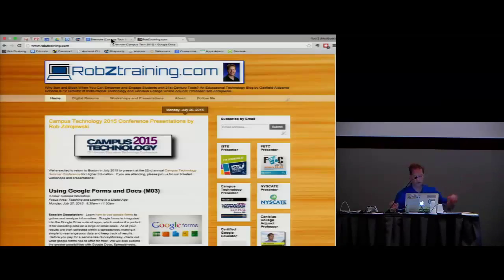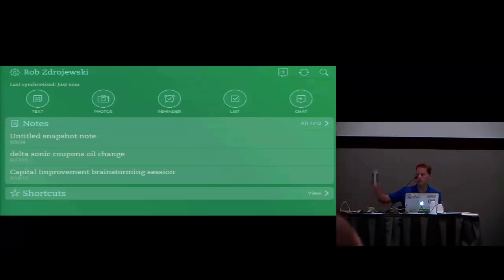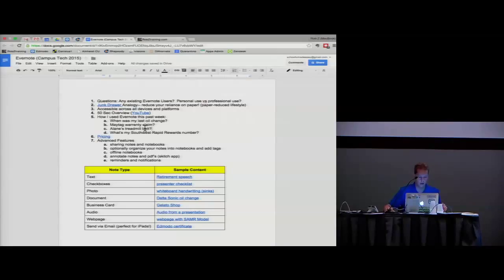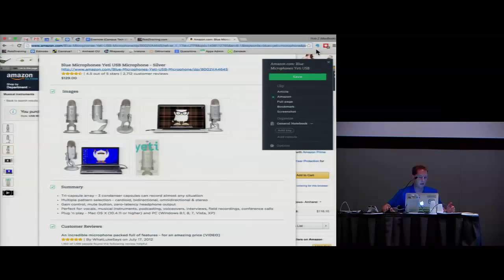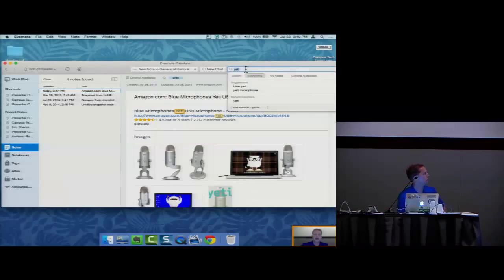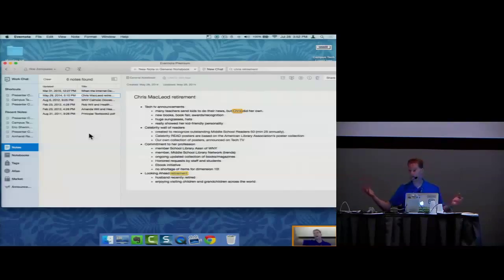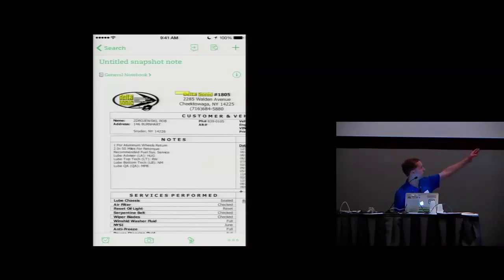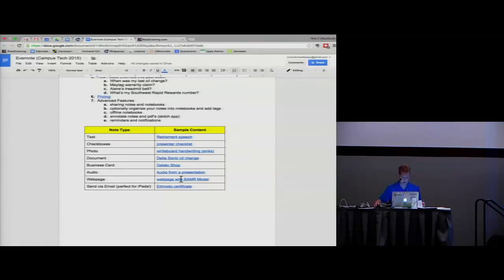Evernote App: Capture Anything and Remember Everything!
Evernote makes it easy to remember things from your everyday life on your phone, tablet or PC. Learn how to use Evernote in and out of the classroom to stay organized and reduce your reliance on paper documents and clutter. Whether you're looking to bookmark websites, share notes, or just keep track of your last oil change you'll be sure to find many uses for Evernote to fit into your life too!